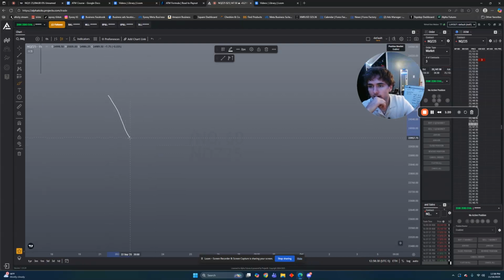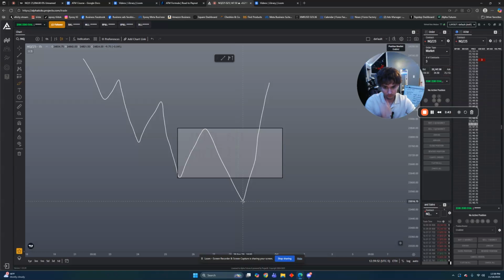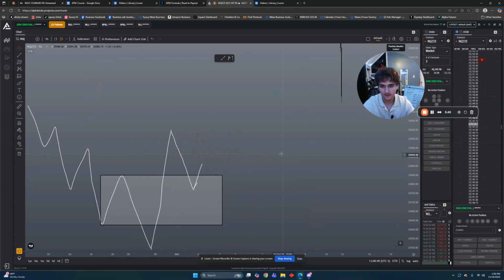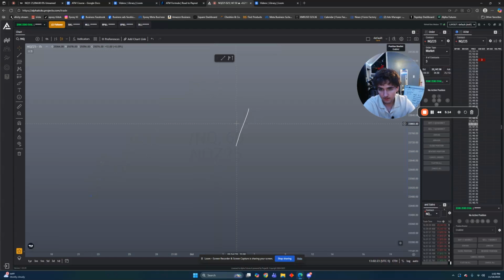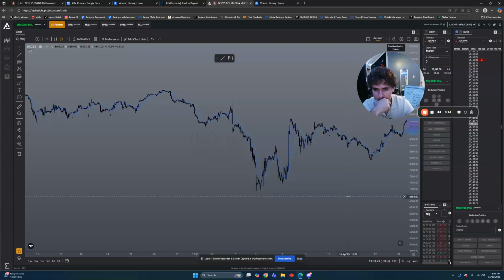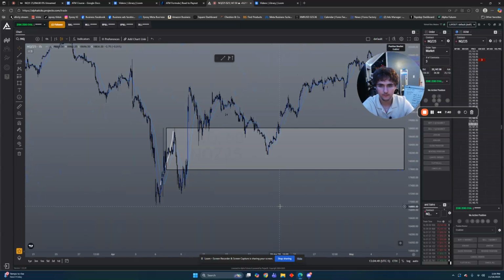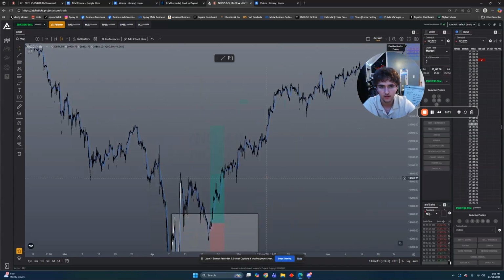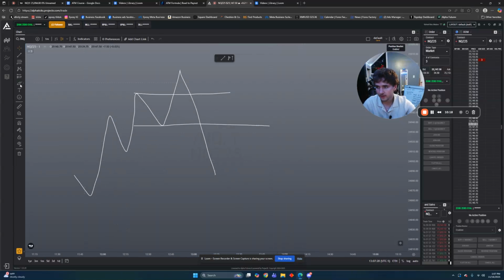What Is a Breaker Block (For Beginners)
Enjoy this simplified description on what is a breaker block and how you can apply it to your strategy.